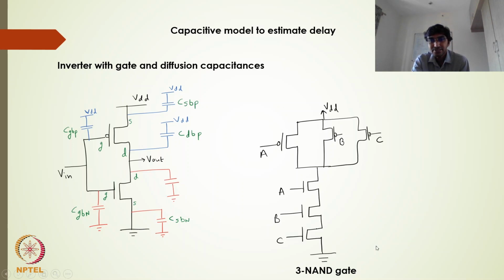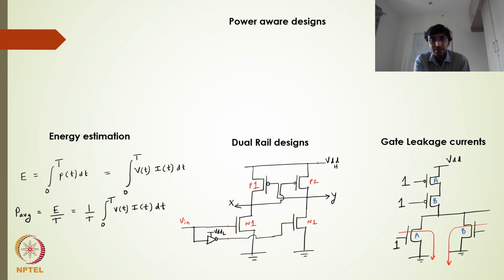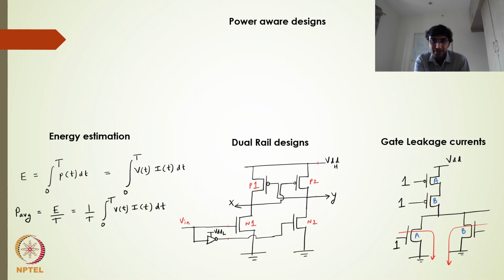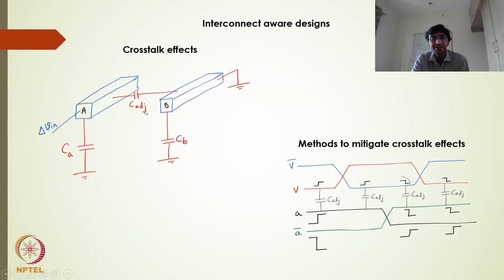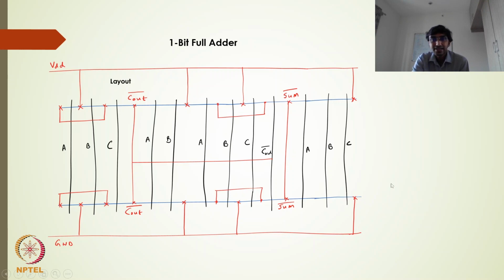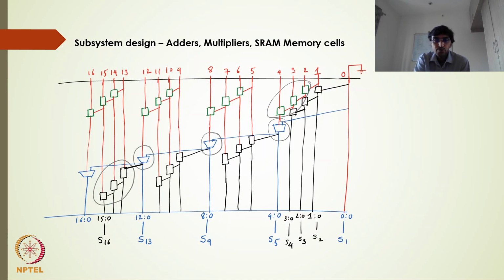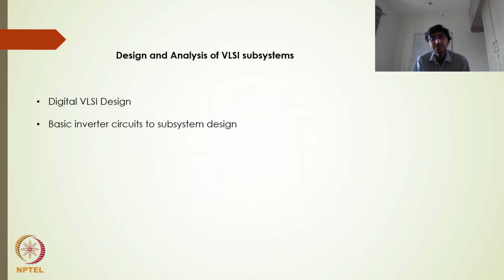Design and Analysis of VLSI Subsystems_Introductory Video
Prof. Madhav Rao
Electrical and Electronics Engineering,
The International Institute of Information Technology Bangalore,
Computer Science and Engineering,
VLSI Specialization,

Design and Analysis of VLSI Subsystems_Introduction Video